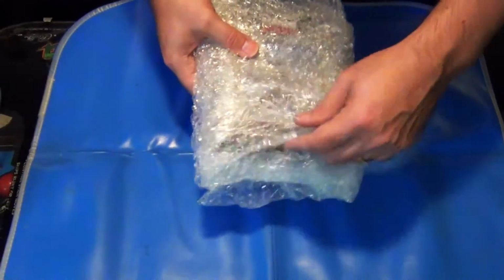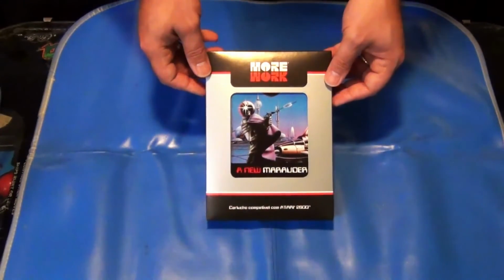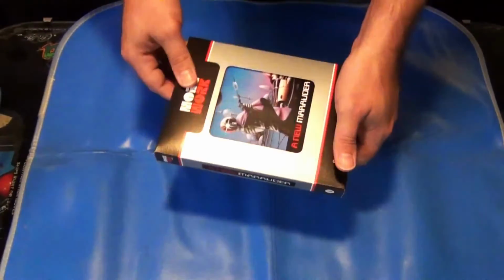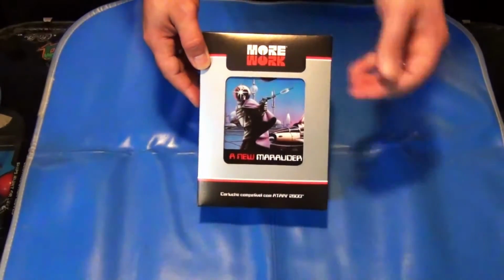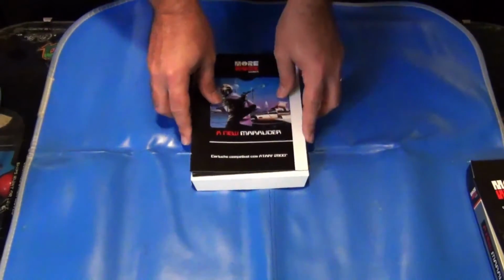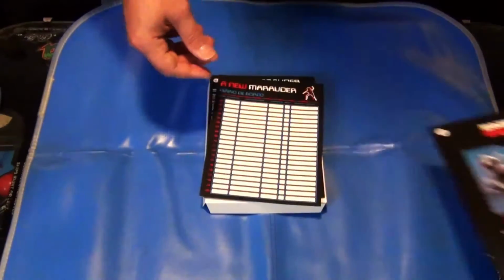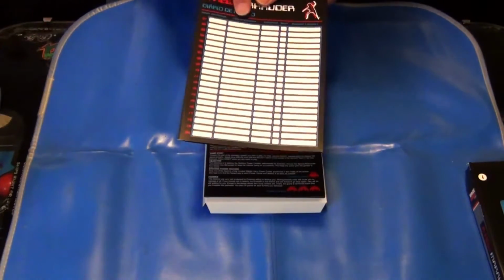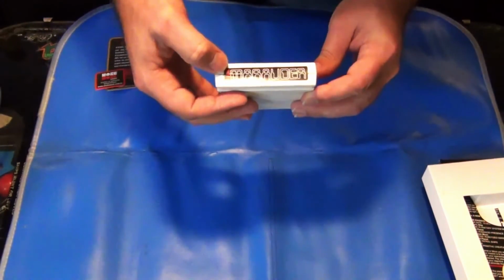ITC#1 - Atari2600: A New Marauder - More Works Games - Unboxing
An unboxing of More Works Games release of a New Marauder. This first release from More Works Games is a mix of hack and extension to the original Tigervision game Marauder on the Atari 2600 VCS.

The basic game play is the same with some enhancements. Among them are changing mazes, updated sprite graphics, game play tweaks and essentially 4 different and unique games triggered by power cycling your Atari. As a result of this feature and other game play tweaks, the game doesn't work on emulators and can only be played on actual hardware.